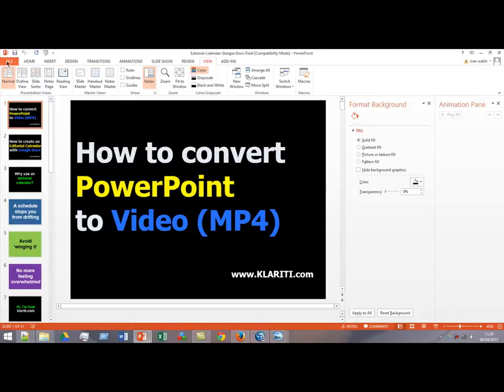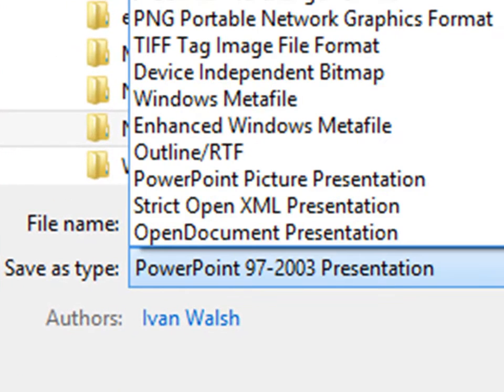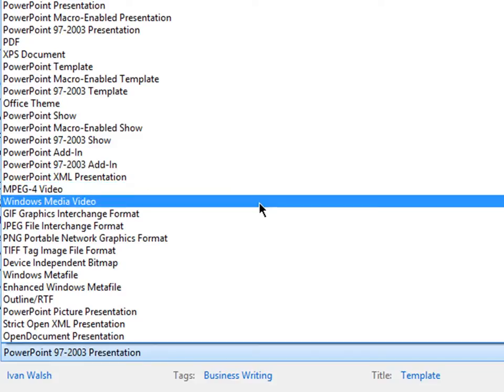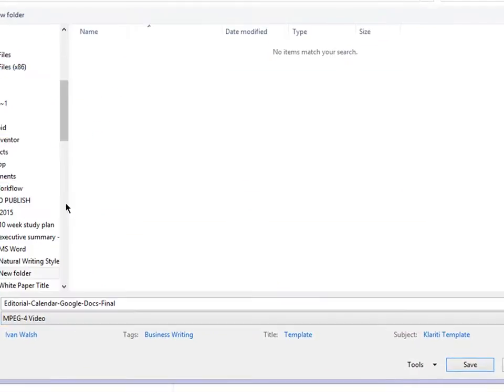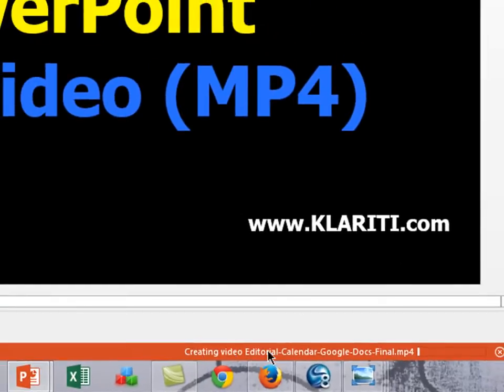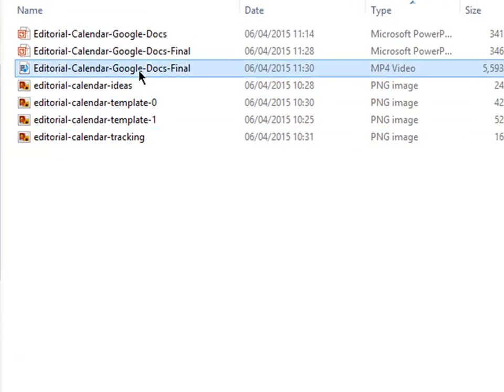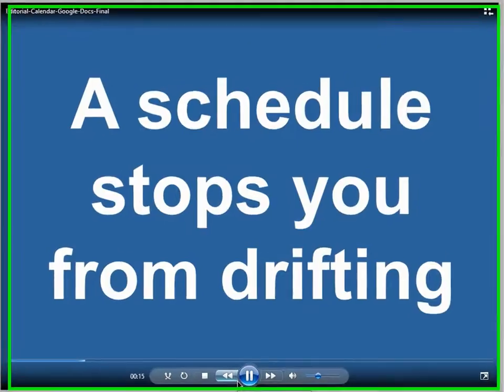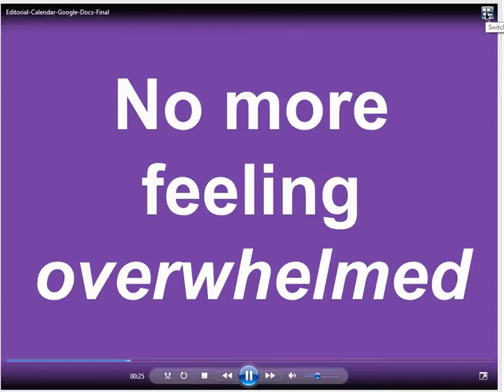How to save PowerPoint to MP4 Video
You can create MP4 videos from PowerPoint files. This tutorial show you how to save as MP4 or a Windows Media file.

Got a question? Ask it below and we'll answer it.